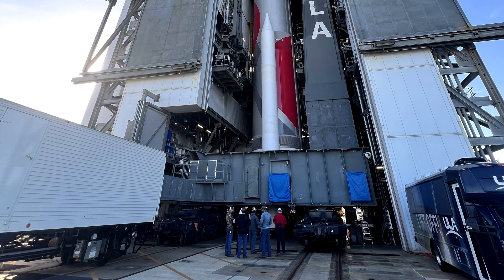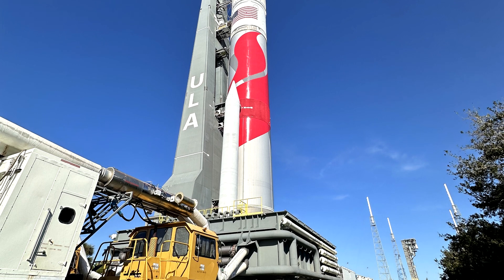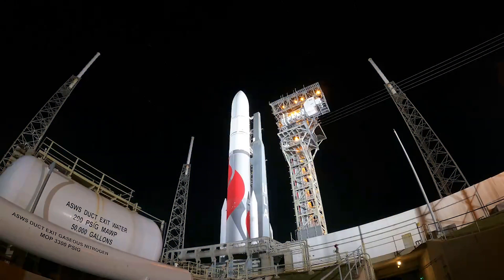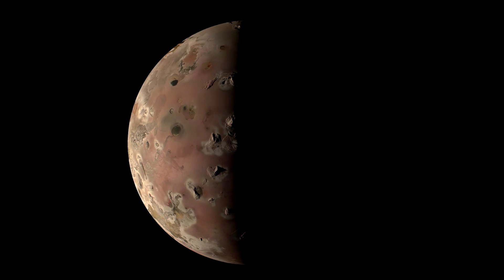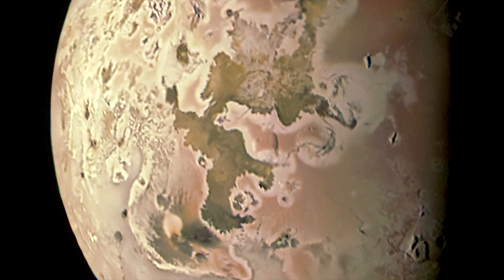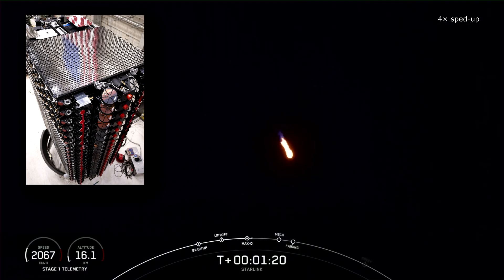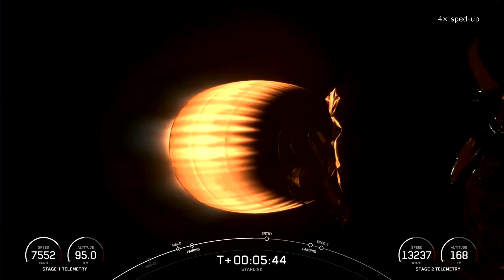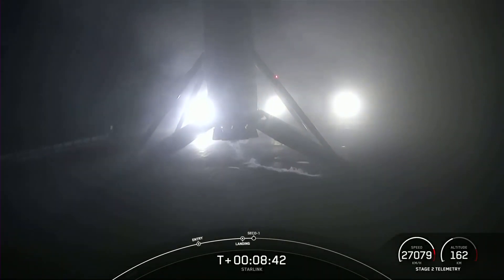#280 - Vulcan Got Green Light for its First Launch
There's always something happening in space exploration, and today we have a trio of topics from this field prepared for you. First, let's take a look at the final preparations for the new American rocket, Vulcan. In the second topic, we'll explore very successful photos of the moon Io, taken by the American probe Juno near Jupiter. The final topic will focus on the launch of Starlink satellites, including the first satellites with a new function.

Content of the video:
0:00 - Introduction
0:33 - Vulcan is ready for its debut
3:09 - Exceptional view of the moon Io
5:05 - The first Starlinks for direct mobile communication
7:13 - Epilogue